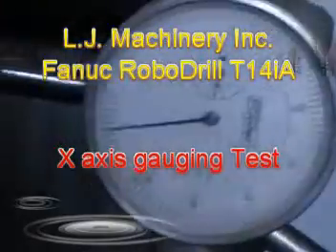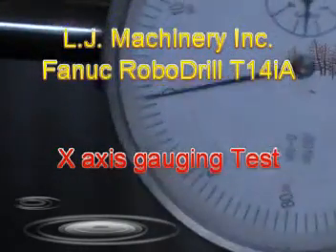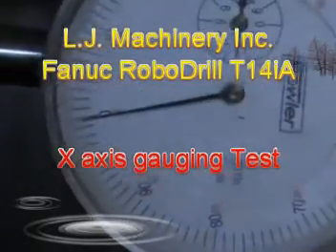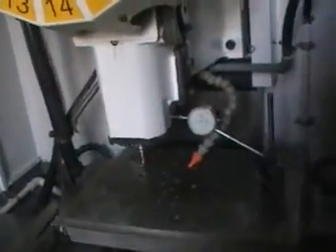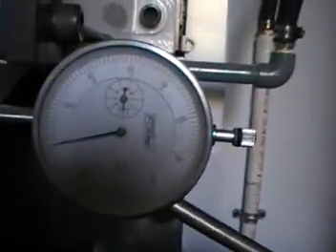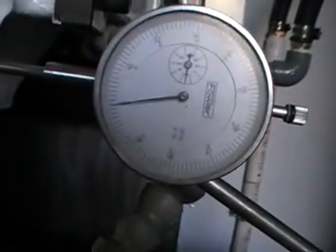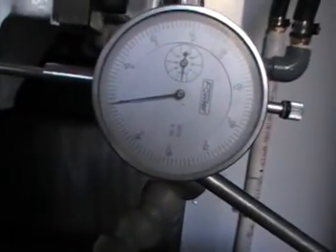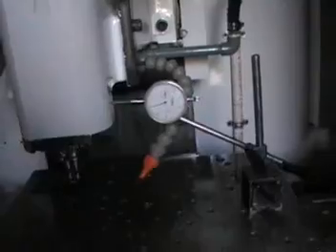Fanuc RoboDrill X axis gauging